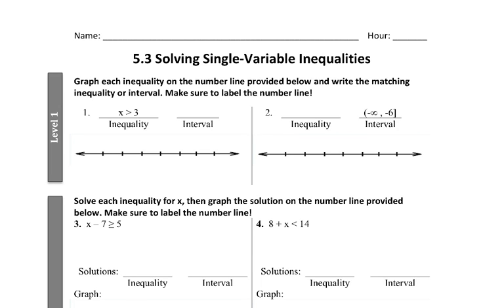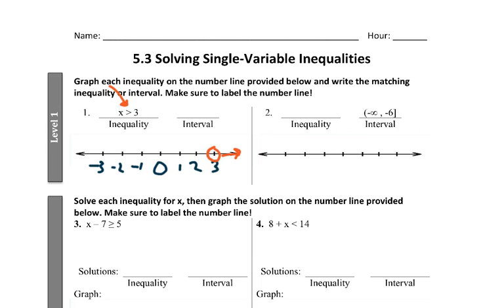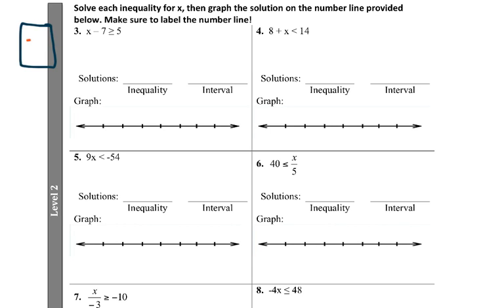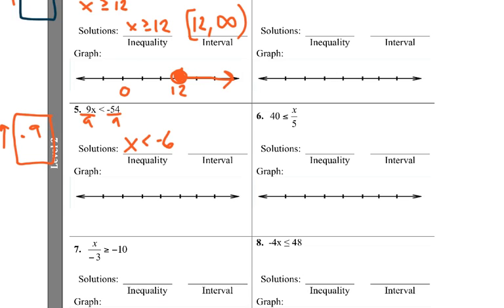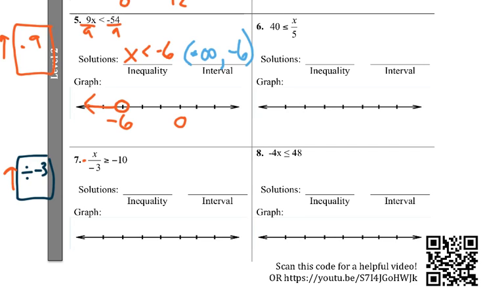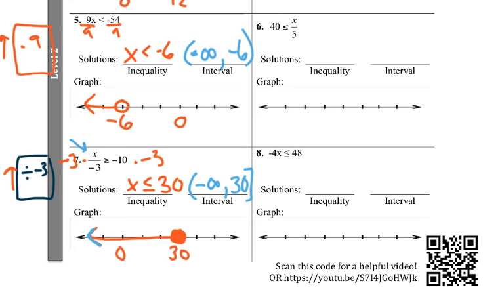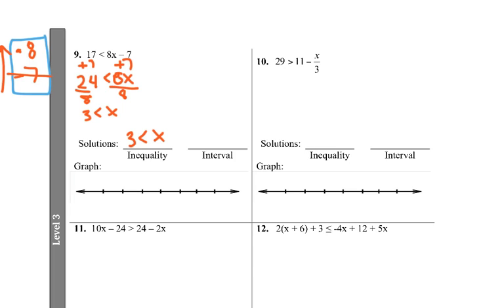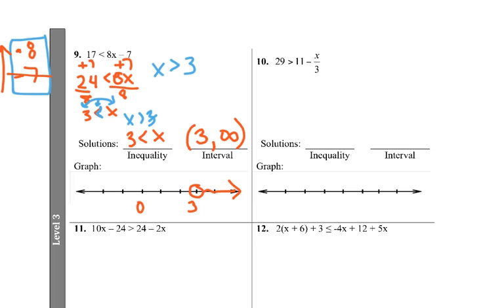5.3 Single Variable Inequalities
Come learn how to solve single variable inequalities and all of the glorious ways to represent the answers.